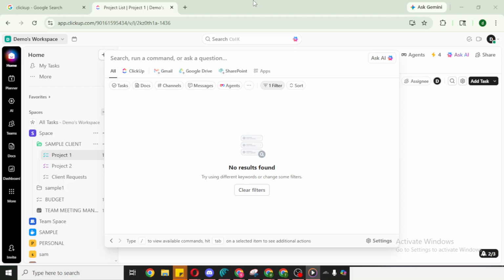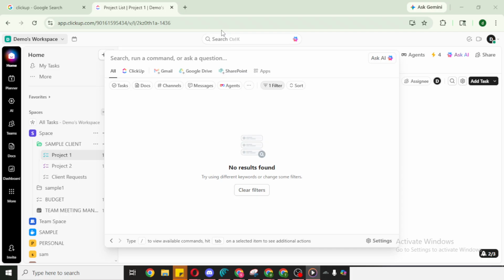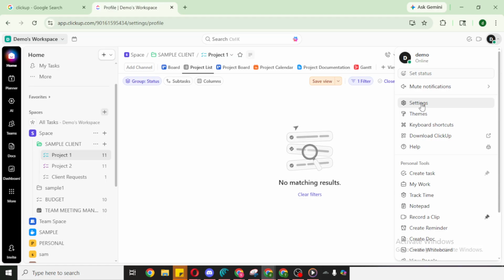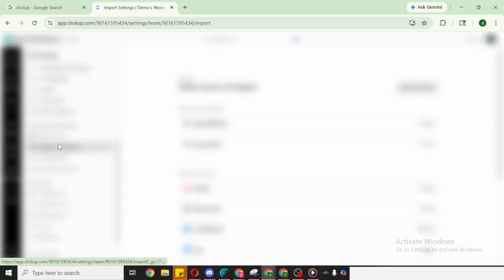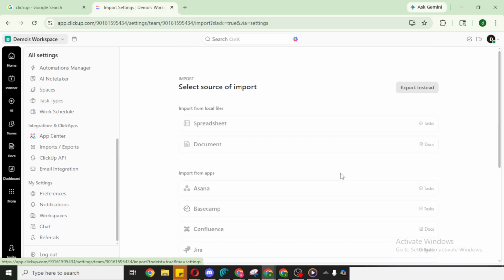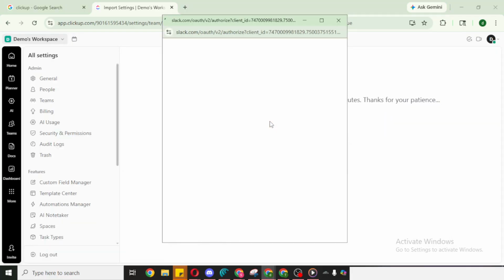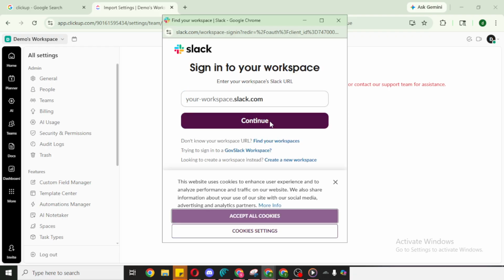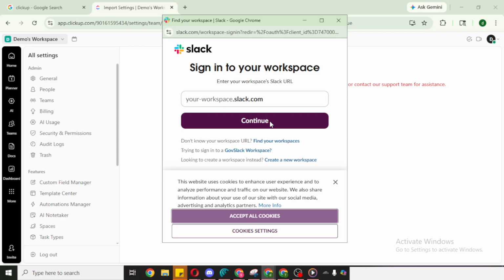How to replace Slack with ClickUp (full guide 2026)